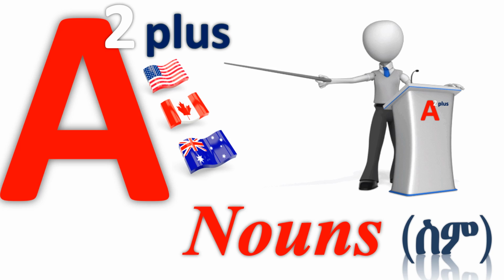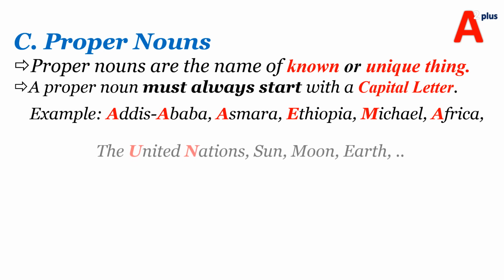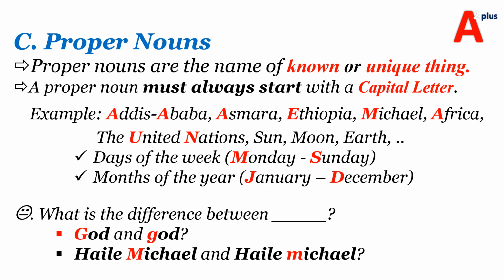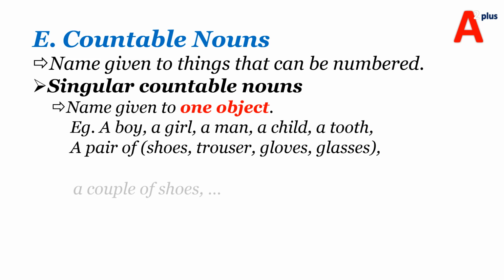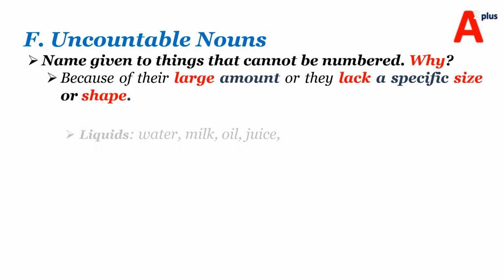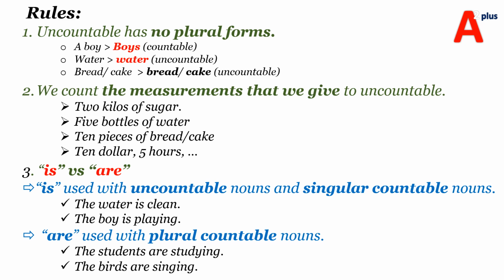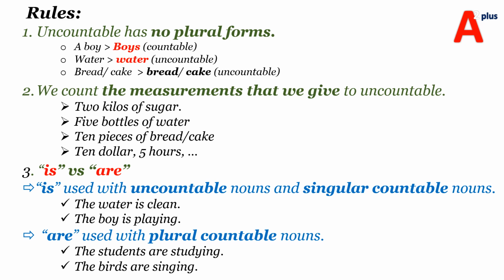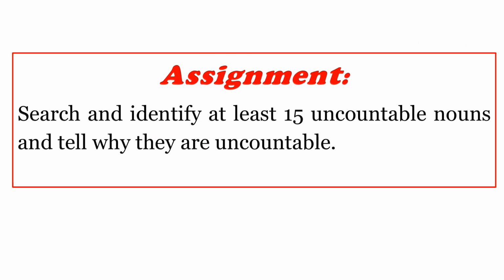Types of Noun (ስም) 🇺🇸 & 🇪🇹 .mkv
English language course for Ethiopians